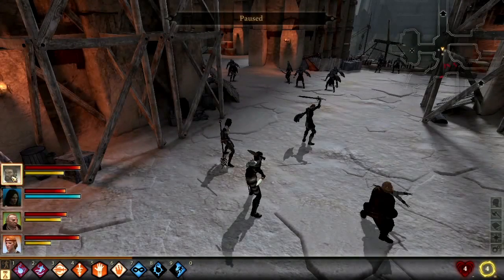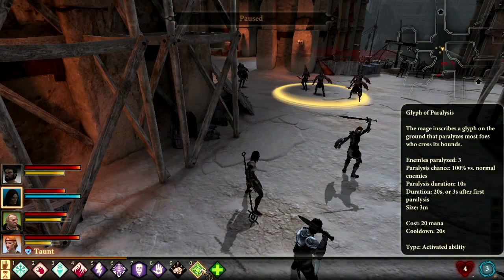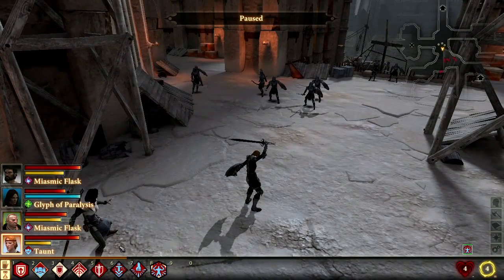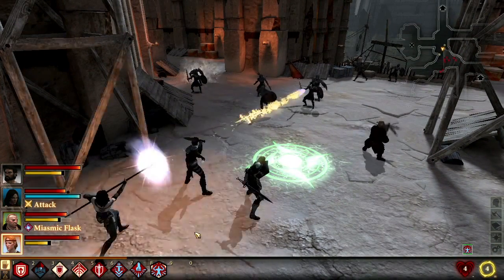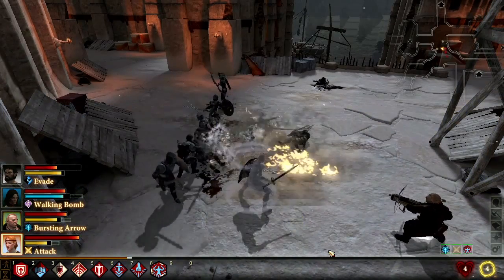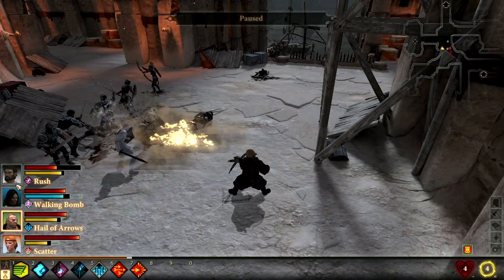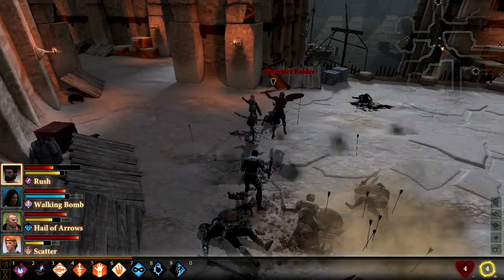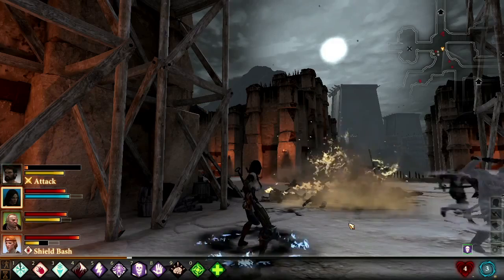Dragon Age II: Combat Walkthrough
Dragon Age 2

Release date: March 11, 2011
Platform:PC , PlayStation 3, Xbox 360
Developer: Bioware